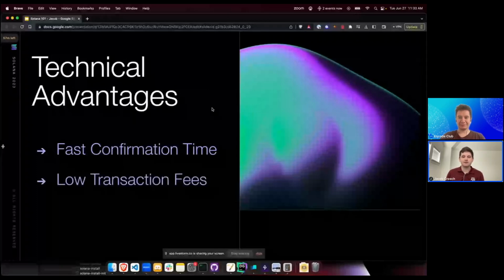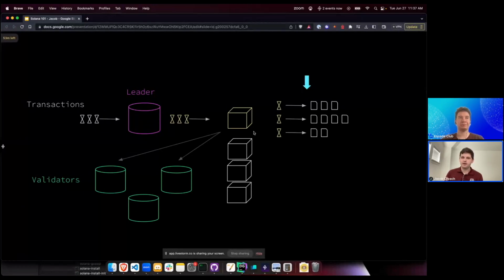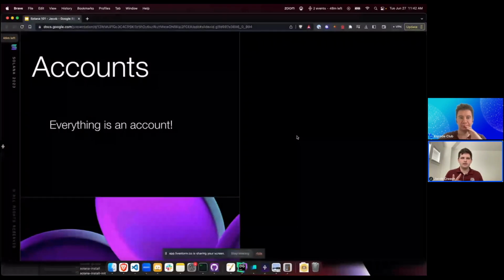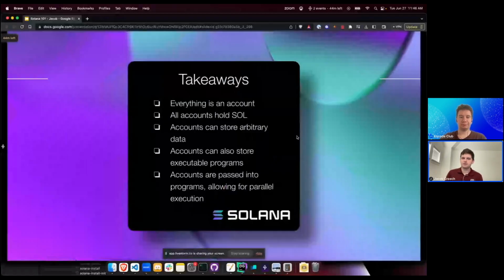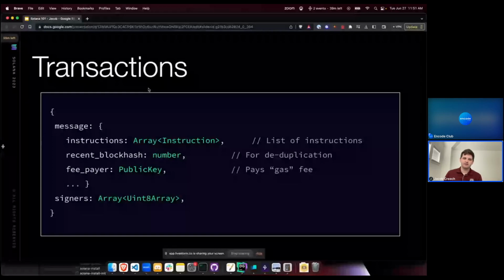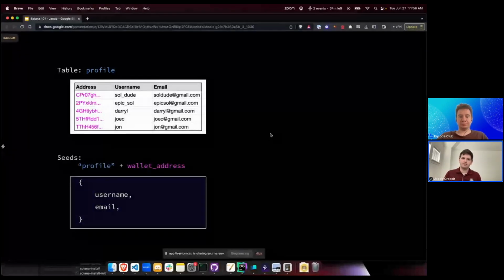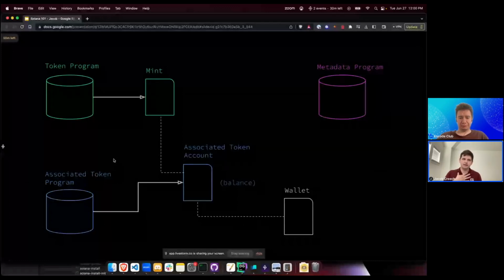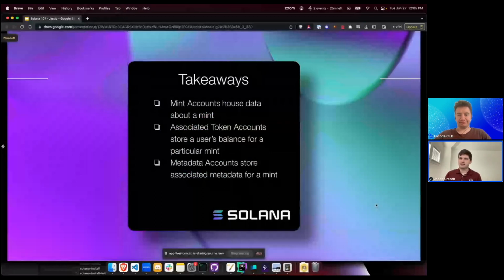Encode Summer Hackathon Sponsored by the Solana Foundation: Getting Started on Solana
On Tuesday, 27th June 2023, we were delighted to host the 'Getting Started on Solana' Event for our Encode Summer Hackathon sponsored by Solana Foundation! A huge thank you to Jacob Creech from the Solana Foundation for joining the event and answering questions!

Ready to build? Check out our Hacker Pack on Notion for all the resources, workshop dates and bounties

About the Encode Summer Hackathon sponsored by Solana Foundation:

Join the Encode Summer Hackathon Sponsored by the Solana Foundation and showcase your skills! This four-week online event provides opportunities for developers to improve their skills and work on projects in the Solana ecosystem. Technical workshops and mentoring sessions are available for all levels of experience. Complete challenges and compete for prizes!

What's next? More workshops, of course! The next workshop, "Intro to Solana Pay", takes place on 28th June 2023 at 5:30 pm GMT+2.

About Solana
Solana is a blockchain built for mass adoption. It’s a high-performance network that is utilised for a range of use cases, including finance, NFTs, payments, and gaming. Solana operates as a single global state machine and is open, interoperable and decentralised.

Timestamps:
00:00:00 Introduction
00:01:36 Advantages of Solana
00:03:07 How Solana works
00:08:35 Localised fee markets
00:10:24 Solana summary
00:10:36 Programming concepts
00:18:04 Transactions
00:21:53 Custom data
00:26:31 Example
00:27:52 Tokens
00:31:17 Minting SPL tokens
00:32:56 NFTs
00:33:38 Account state for SPL tokens
00:34:17 Q&A
00:42:38 Final remarks